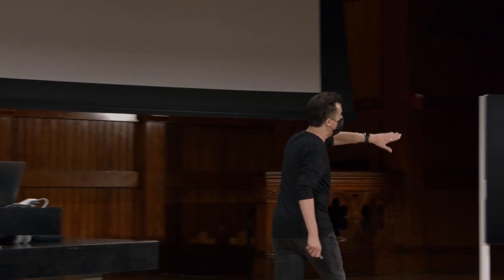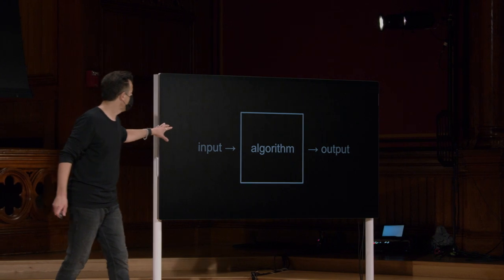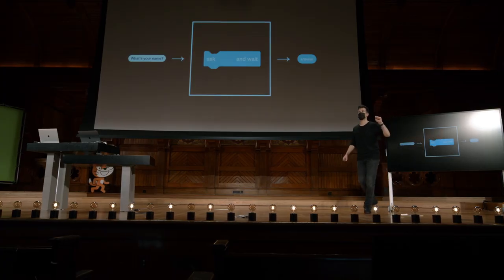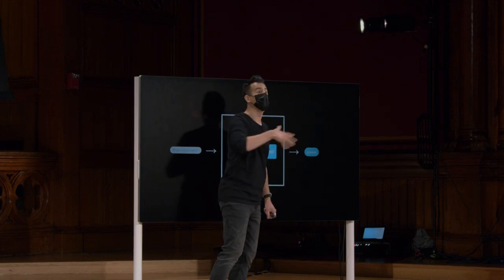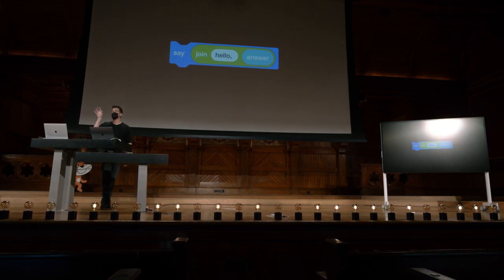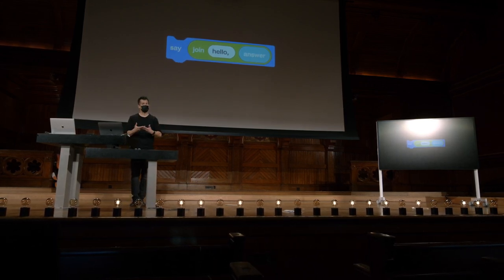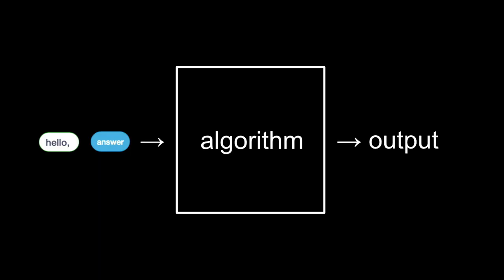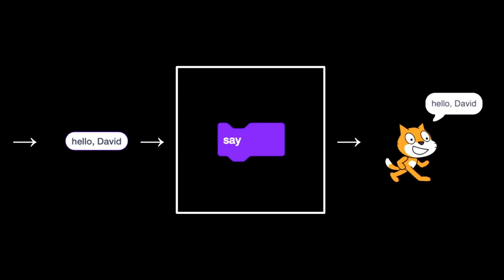Semana 0 - Scratch - Entradas e saídas [DUBLADO] - CS50 2021, Universidade Harvard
Para pular a introdução:
0:42 Entradas e saídas